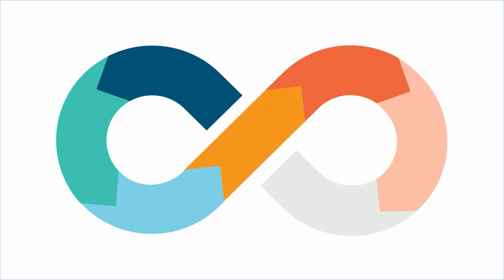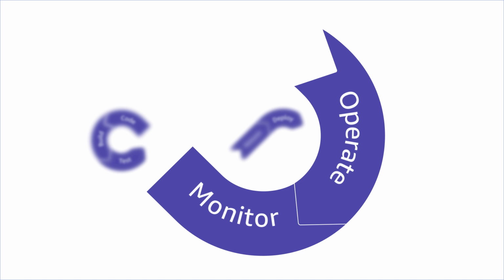DevOps on AWS | Amazon Web Services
DevOps on AWS specialization teaches you how to use the combination of DevOps philosophies, practices and tools to develop, deploy, and maintain applications in the AWS Cloud. Benefits of adopting DevOps include: rapid delivery, reliability, scalability, security and improved collaboration.

AWS provides a set of flexible services designed to enable companies to more rapidly and reliably build and deliver products using AWS and DevOps practices. Get started with the three-course DevOps on AWS specialization today on either Coursera, edX, or Udemy. The skills you acquire through taking these courses will help you advance your future as a DevOps practitioner.